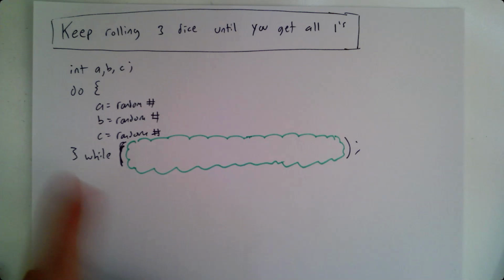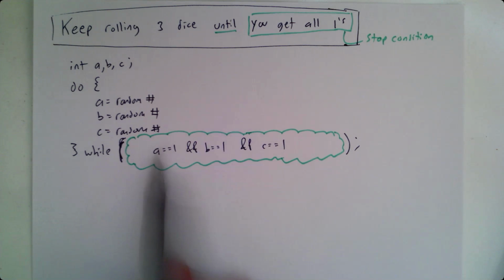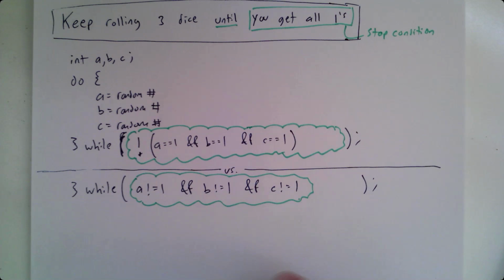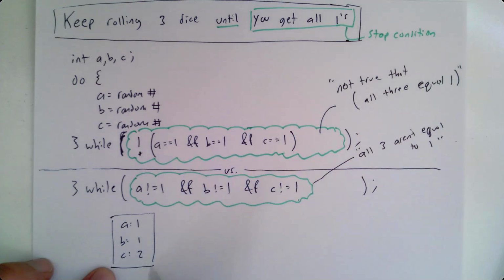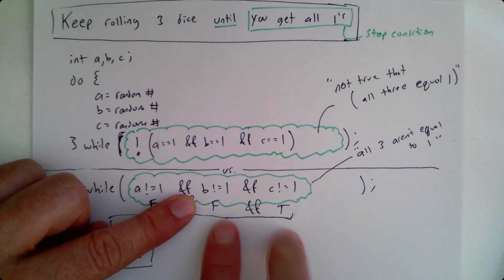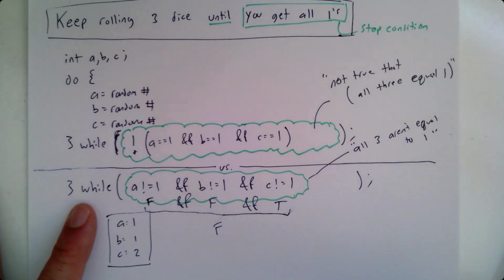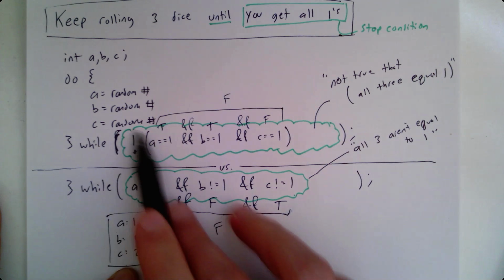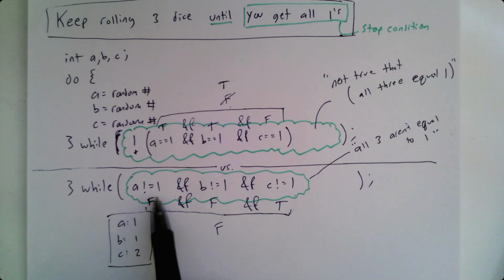Summer hw - Loop until 3 dice all equal 1